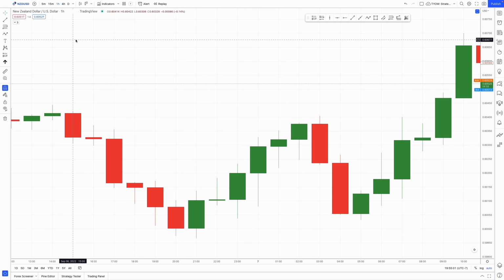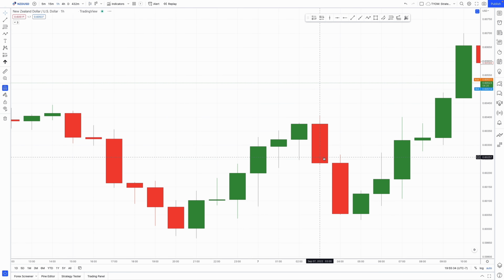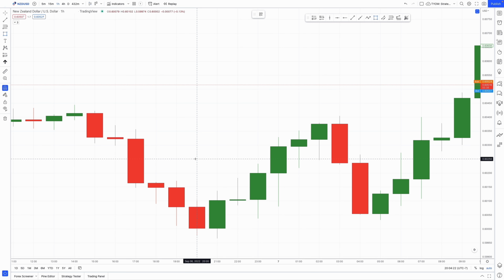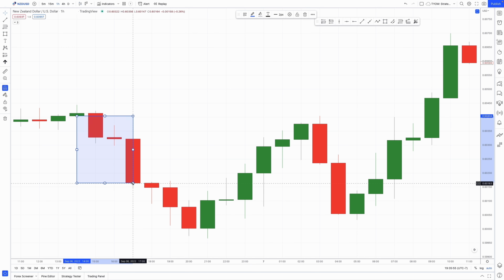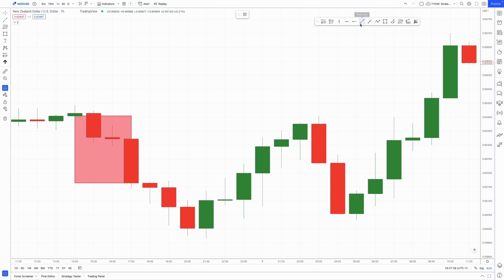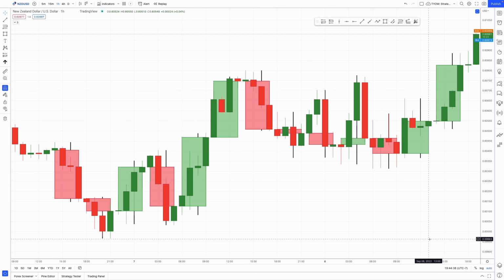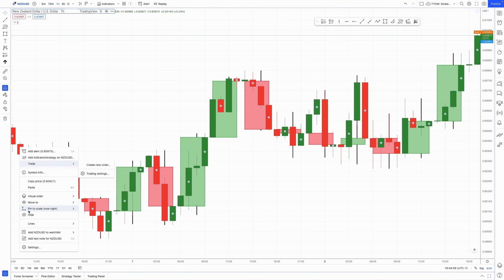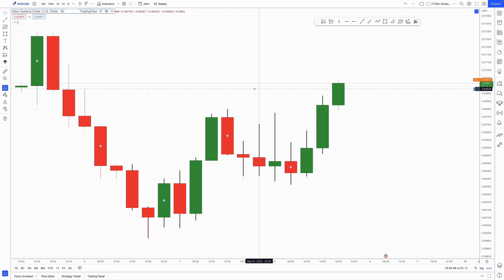Understanding Chart Timeframes in 4 Minutes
A 4-minute recap explaining how to understand chart timeframes and how they relate to one another.

Trade Your Own Way was founded to enable users to navigate the markets on their own terms rather than following pre-defined strategies built by others.

Our Strategy Development Toolkit introduces a revolutionary approach to strategy development, providing a dynamic framework to conceptualize, create, refine, and optimize your trading strategies. Immerse yourself in a process that boosts your trading confidence and enhances your ability to project potential profitability with every trade.

We prioritize:
 • *Universal Techniques:* Our methods are applicable to any tradable asset, including FOREX, stocks, and cryptocurrencies, ensuring you are fully equipped to trade your own way.
 • *Data-Driven Results:* Our unique approach enables you to optimize your strategies even before beginning paper-trading!
 • *Custom-Built Resources:* We built all of our resources from scratch to perfectly match our lesson material.
 • *Unique, Modern Approaches:* Born out of our own trading frustrations, our techniques bridge gaps in methods previously unavailable elsewhere.